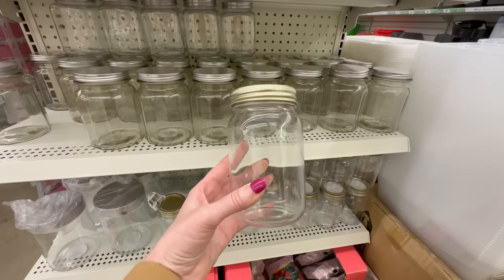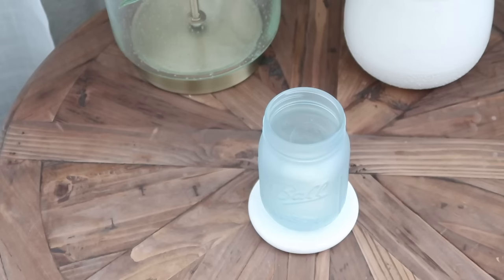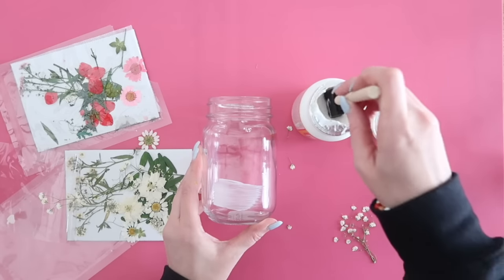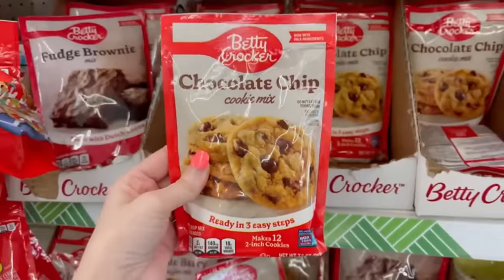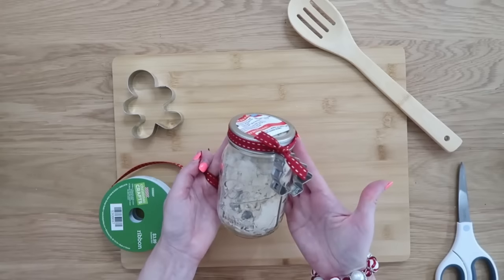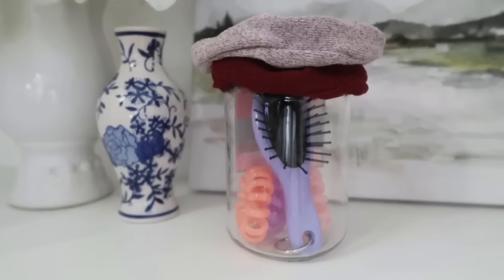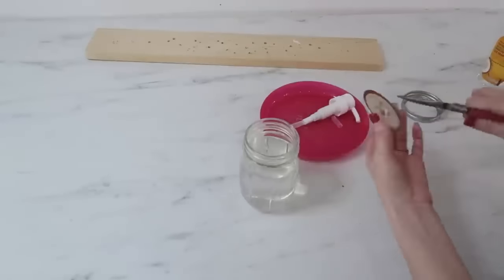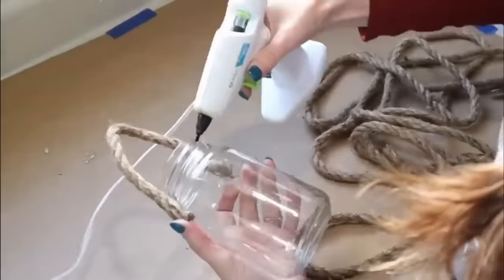50 *BEST* $1 Dollar Tree Mason Jar HACKS & DIYs! + Organization SECRETS!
Protect your family today with Fabric by Gerber Life.

MASON JARS ARE AMAZING FOR SO MANY THINGS!  I'm breaking down 50 mason jar crafts, DIYs, projects, HACKS, and gadgets that will blow your mind!

Pint Mason Jars
Dollar Tree Mason Jars
Wood Lids
Spice Labels
Vacuum Sealer
Color Changing Glue
Bank Lid
Pitcher Pour Spout/handle
Stacking Jars
Cup Lids/Straws
Antique Candle Co:
6 Piece Assorted Lid Set
Hanging Lid
Mod Podge
Dried Flowers
RubNBluff Gold
Oil Rubbed Bronze Paint
Torch Fuel
Cuppling Reducer
Tiki Wick
Light Kit
Mason Jar Mug
Floating Candles;